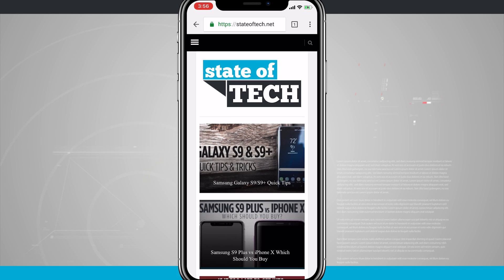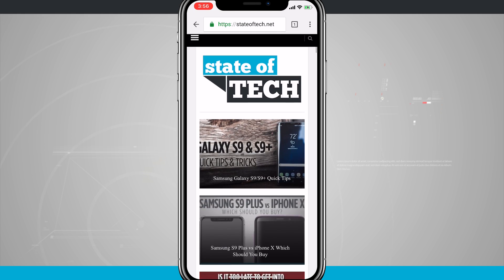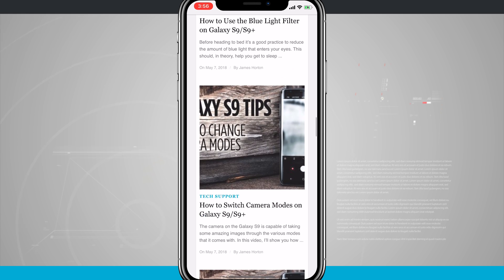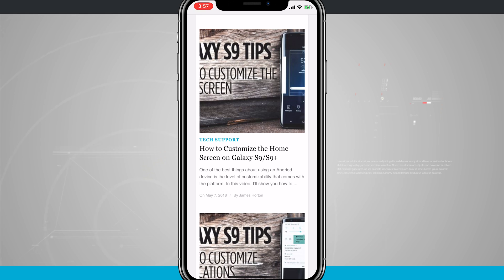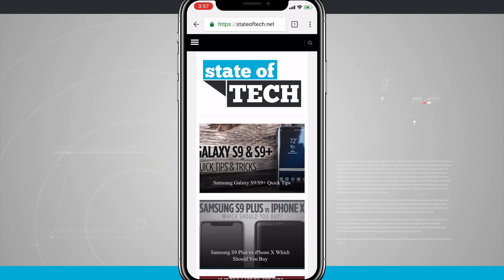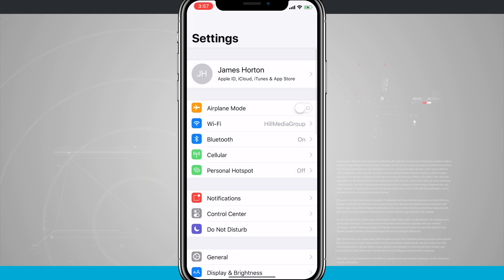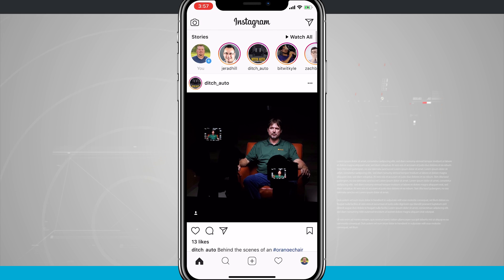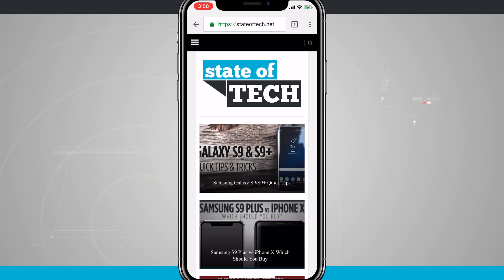iPhone X Tips - Quick-Scroll to the Top of the Screen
After scrolling down a long webpage, or an app for that matter, to get back to the top of the page you'd typically have to scroll all the way back to the top. In this video, I'll show you how to skip the scrolling and quickly get back to the top of the page.